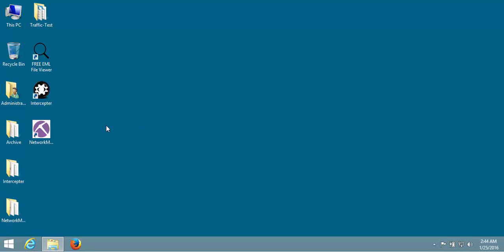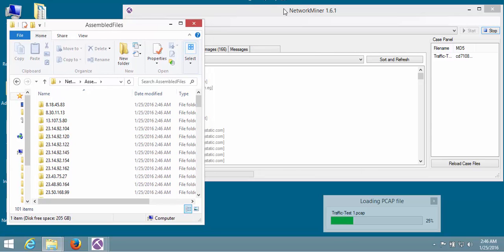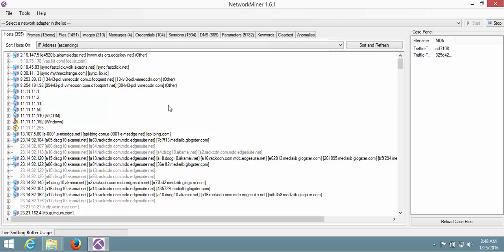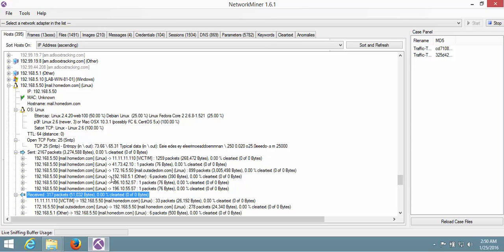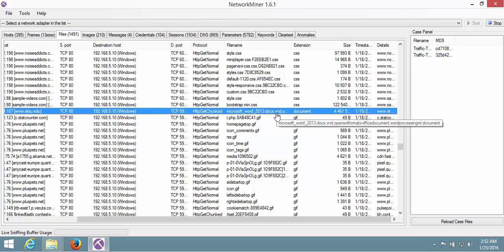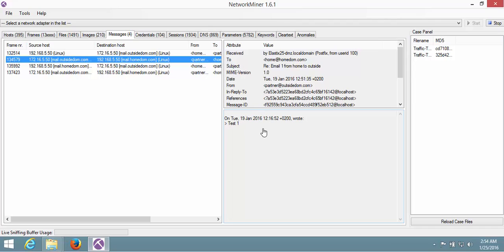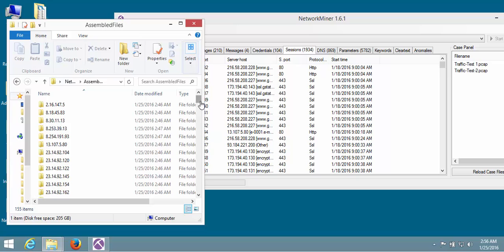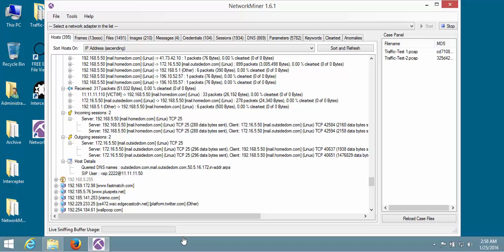Network Forensic: Packets Reassembly using NetworkMiner